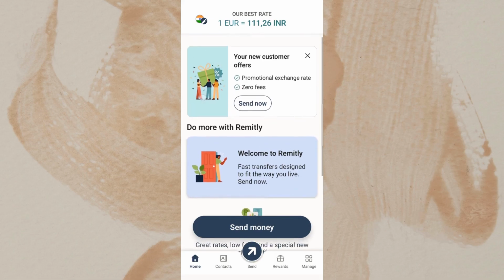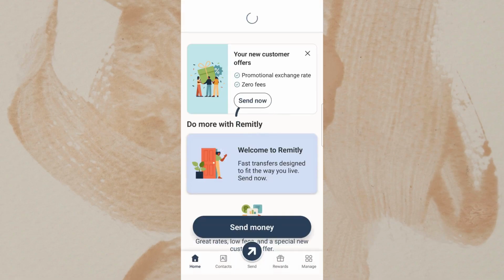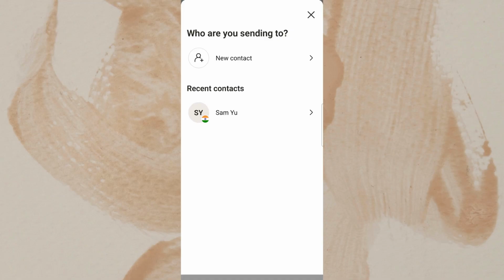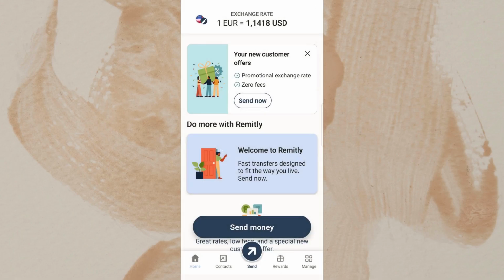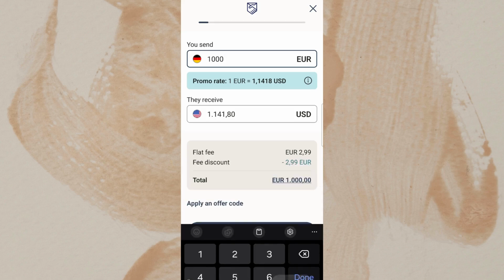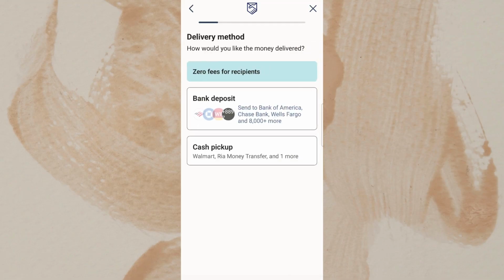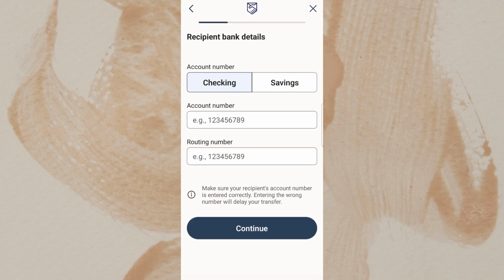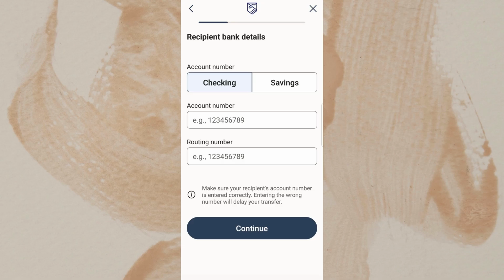HOW TO SEND MONEY FROM REMITLY TO USA (full guide 2026)